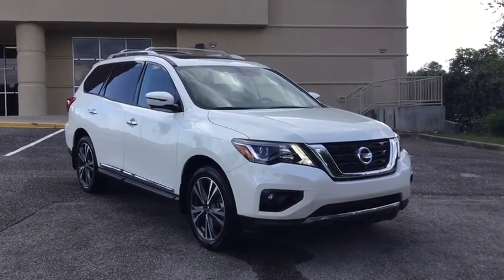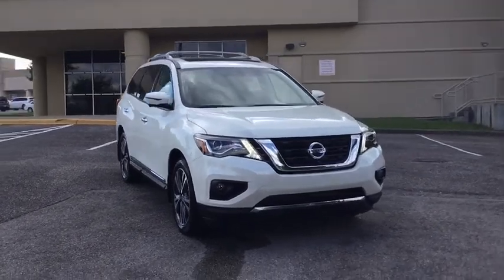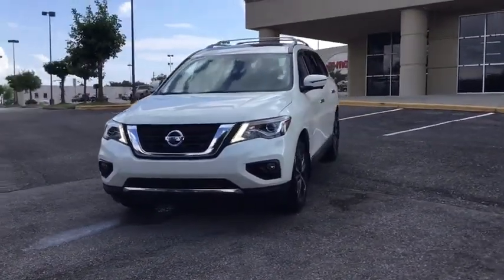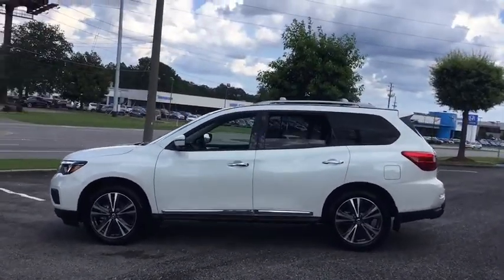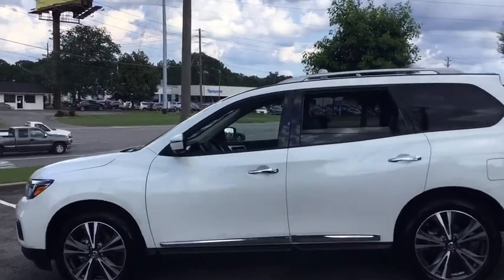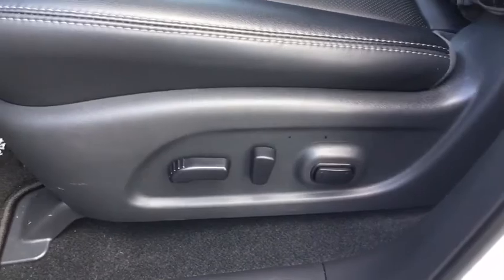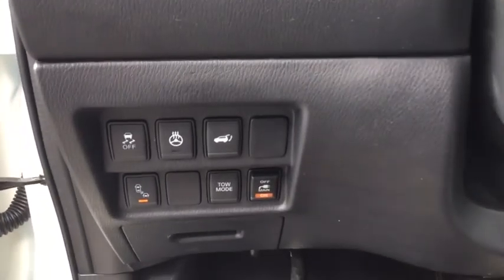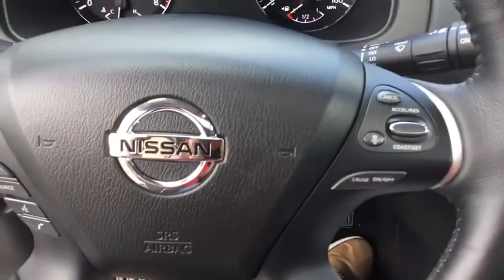2020 Nissan Pathfinder Birmingham, Hoover, Pelham, Chelsea, Trussville, AL L576734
Used 2020 Nissan Pathfinder available in Hoover, Alabama at Benton Nissan of Hoover. Servicing the Birmingham, Pelham, Chelsea, Trussville, AL area.

*CLEAN CARFAX* *ONE OWNER* BACKUP CAMERA HEATED SEATS *NAVIGATION/NAV/GPS* *SUNROOF/MOONROOF* **LEATHER** *MANAGERS SPECIAL* *HARD TO FIND* *LOW MILES* *STILL UNDER MANUFACTURERS WARRANTY* LIFETIME WARRANTY (ASK DEALER FOR DETAILS) 4WD 13 Speakers 3rd row seats: bench 4-Wheel Disc Brakes 5.25 Axle Ratio ABS brakes Air Conditioning Alloy wheels AM/FM radio: SiriusXM Auto tilt-away steering wheel Auto-dimming Rear-View mirror Automatic temperature control Bodyside moldings Bose Premium Audio System Brake assist Bumpers: body-color Cargo Package CD player Climate Controlled Front Bucket Seats Delay-off headlights Distance pacing cruise control: Intelligent Cruise Control (ICC) Driver door bin Driver vanity mirror Dual 8 Headrest DVD FES Dual front impact airbags Dual front side impact airbags Electronic Stability Control Emergency communication system: NissanConnect Services First Aid Kit Four wheel independent suspension Front anti-roll bar Front Bucket Seats Front Center Armrest Front dual zone A/C Front fog lights Front reading lights Fully automatic headlights Garage door transmitter: HomeLink Heated door mirrors Heated front seats Heated rear seats Heated steering wheel Illuminated entry Leather Seating Surfaces Leather Shift Knob Leather steering wheel Low tire pressure warning Memory seat Navigation System Nissan Mobile Entertainment System Package (DISC) NissanConnect w/Navigation & Services Occupant sensing airbag Outside temperature display Overhead airbag Overhead console Panic alarm Passenger door bin Passenger vanity mirror Power door mirrors Power driver seat Power Liftgate Power moonroof Power passenger seat Power steering Power windows Radio data system Radio: AM/FM/CD Audio System w/NissanConnect Rear air conditioning Rear anti-roll bar Rear Parking Sensors Rear reading lights Rear seat center armrest Rear window defroster Rear window wiper Reclining 3rd row seat Remote keyless entry Roof rack: rails only Security system SiriusXM Traffic Special Paint - Pearl White Tricoat Speed control Speed-sensing steering Speed-Sensitive Wipers Split folding rear seat Spoiler Steering wheel memory Steering wheel mounted audio controls Tachometer Telescoping steering wheel Tilt steering wheel Tonneau Cover Traction control Trip computer Turn signal indicator mirrors Variably intermittent wipers Ventilated front seats.NISSAN OF HOOVER! YOUR FRIENDS IN THE CAR BUSINESS! HOME OF THE LIFETIME WARRANTYBenton Nissan of Hoover is your friend in the car business!